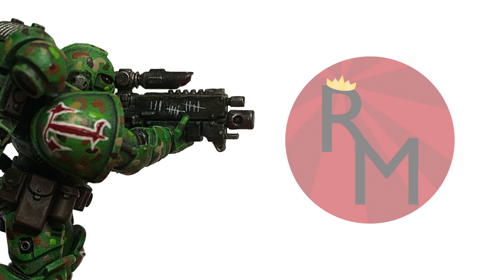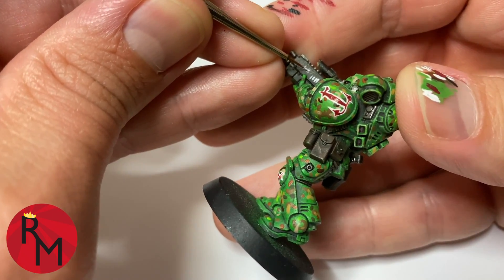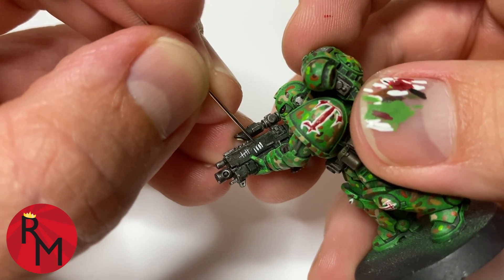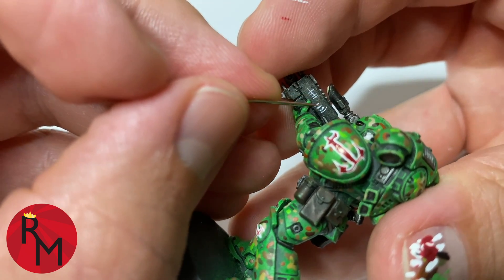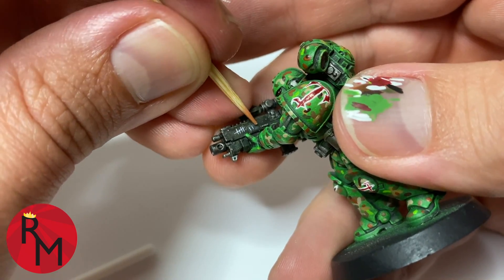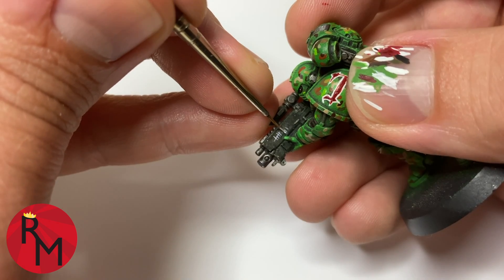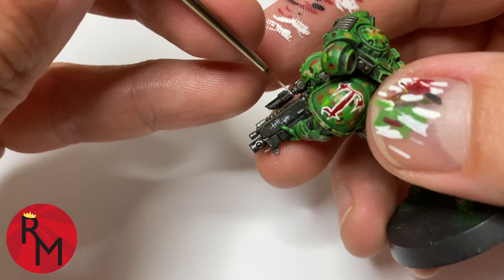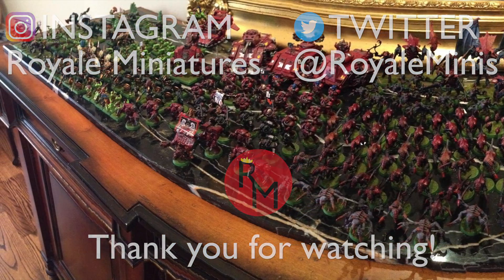Painting Tally Marks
Want to add tally marks to your models?  See how to paint these small details and ways you can fix mistakes if you accidentally add too much paint!

Hello Everyone!

This tutorial continues from my Painting Custom Sword Decals video.  If you want to see how the model got to this stage, watch the link below on YouTube.

- Royale Miniatures